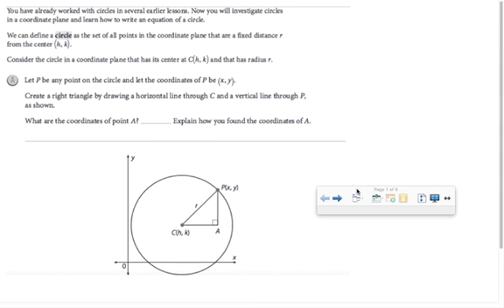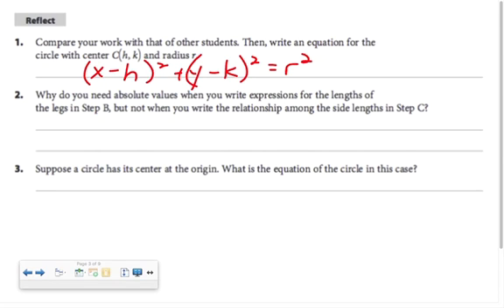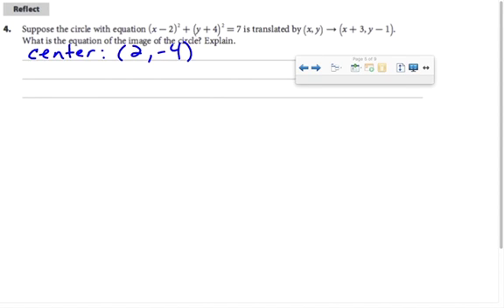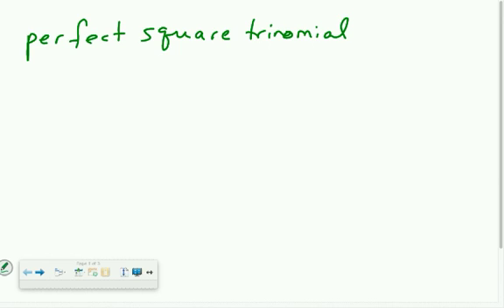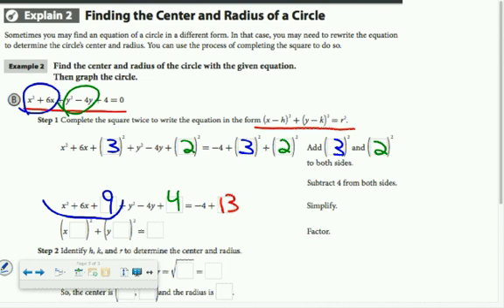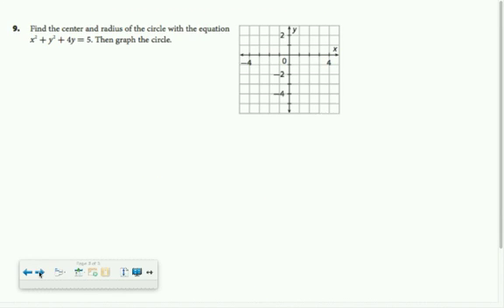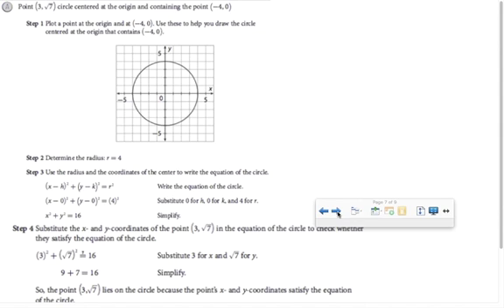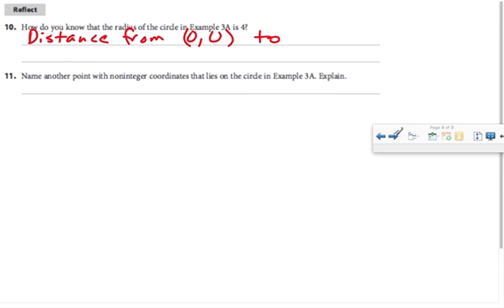Equations of Circles with Completing the Square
Lesson Video of Equations of Circles, taught by Mrs. Clouse at River Ridge High School.